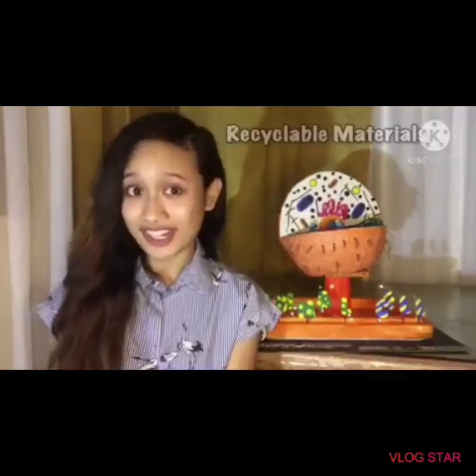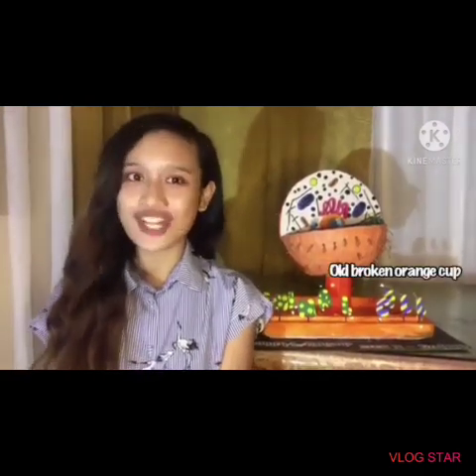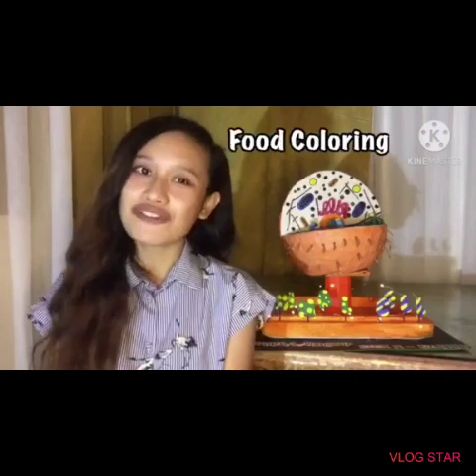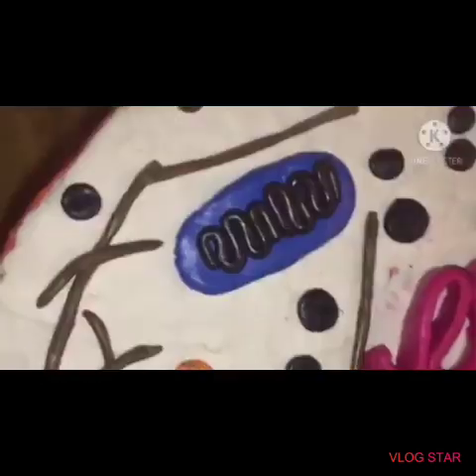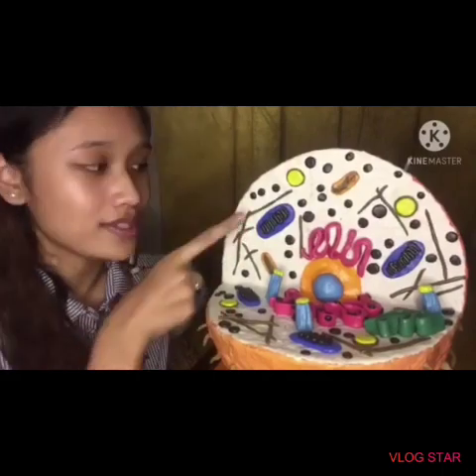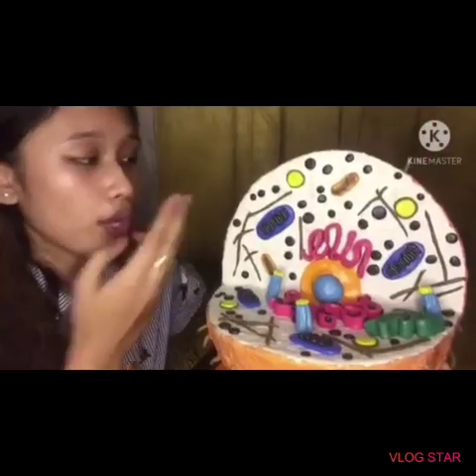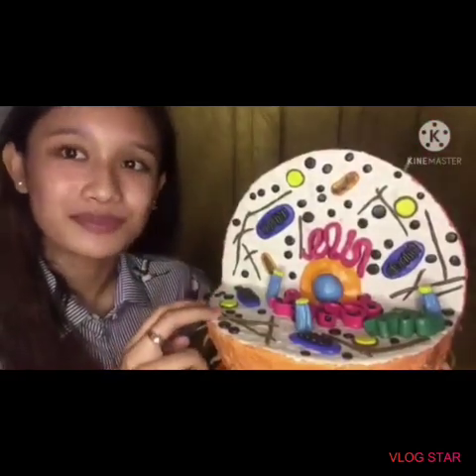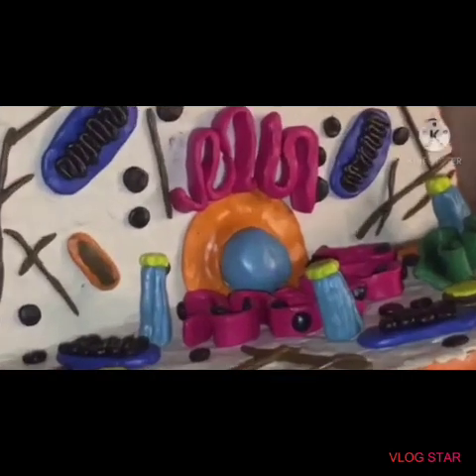Shannen Manzano -animal cell -3d model / amor serrano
miss world 2021 Shannen Manzano as a student